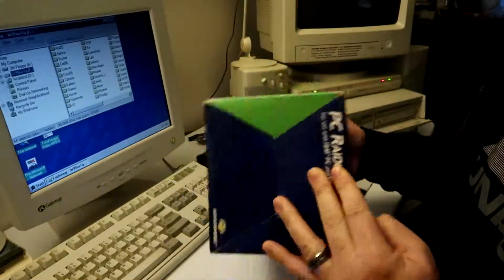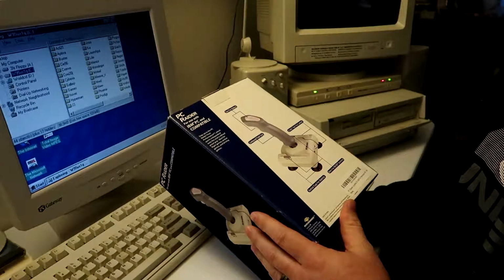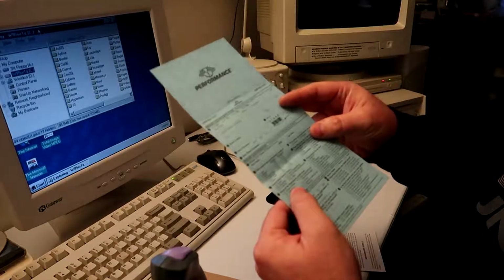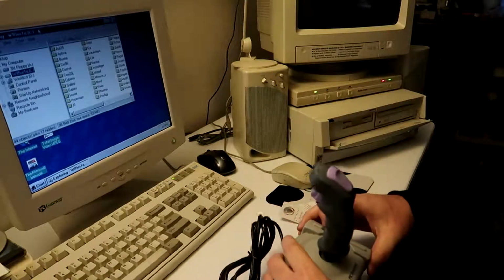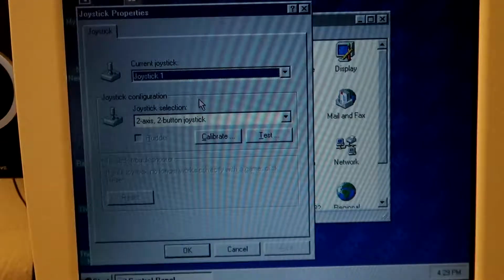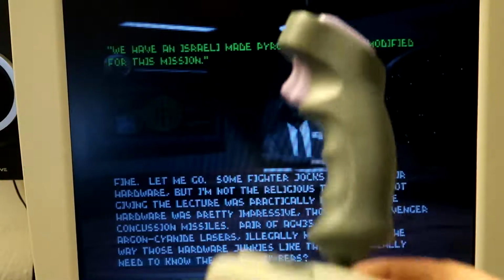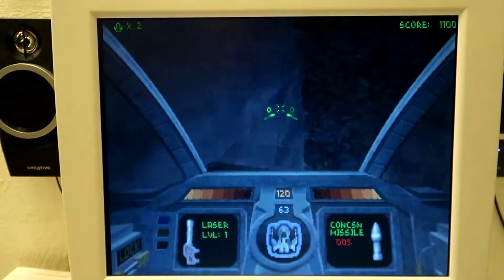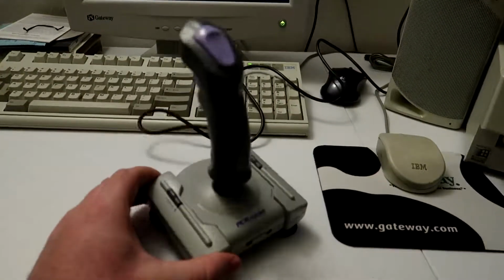Unboxing a PC Raider Joystick from 1997!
Found this on Amazon unopened from '97!